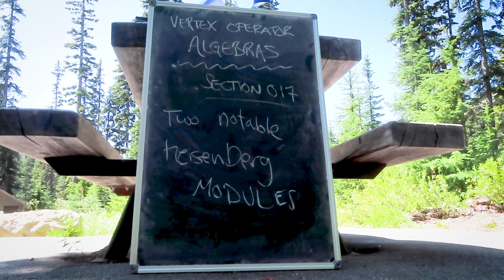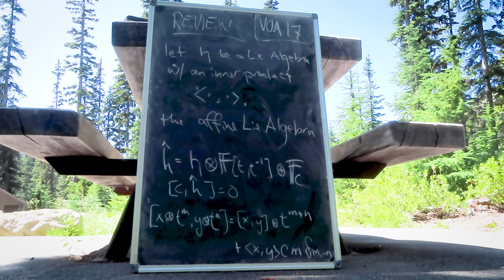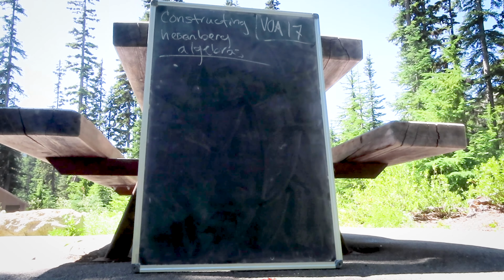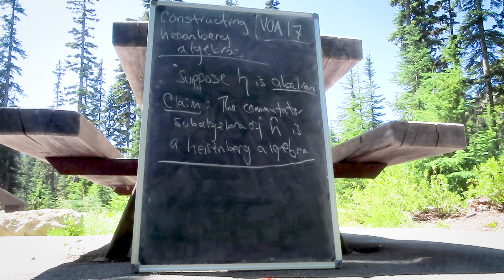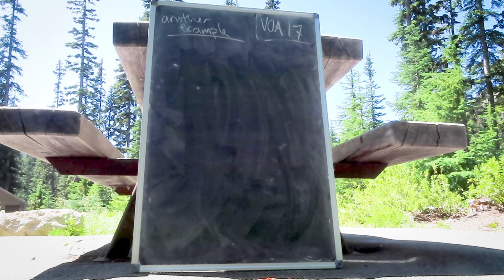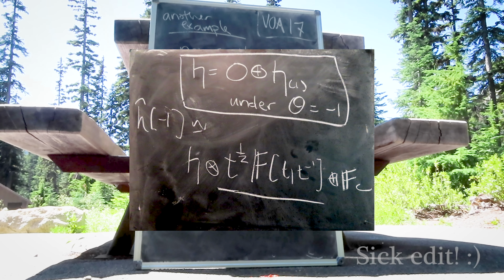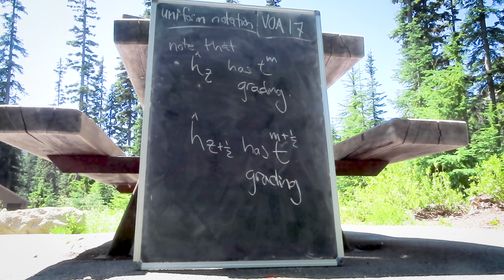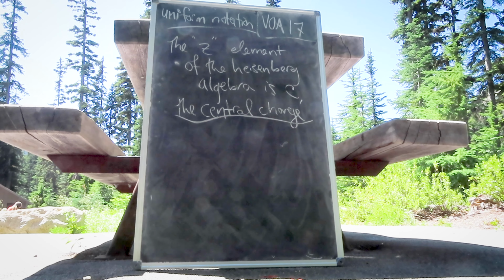Episode 017 : Two Useful Heisenberg Modules